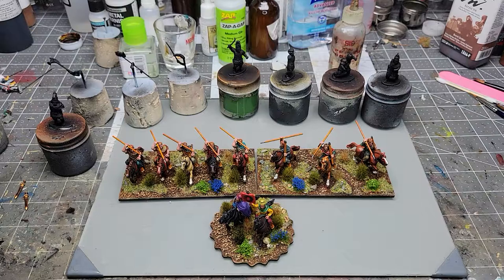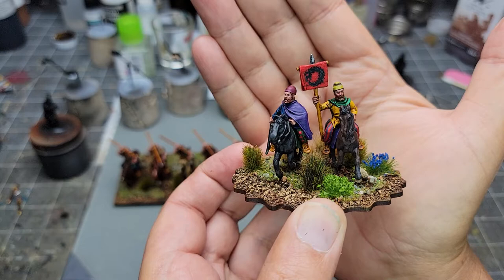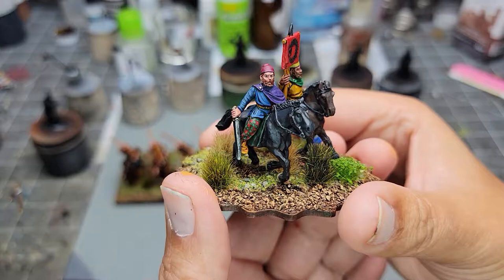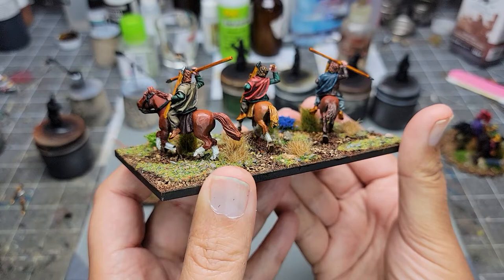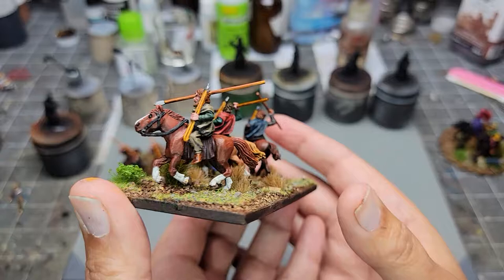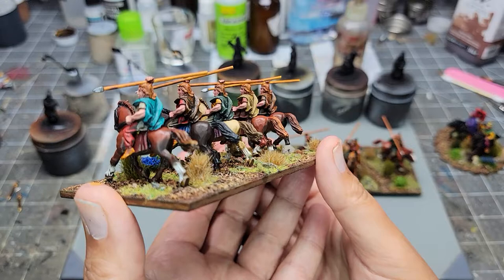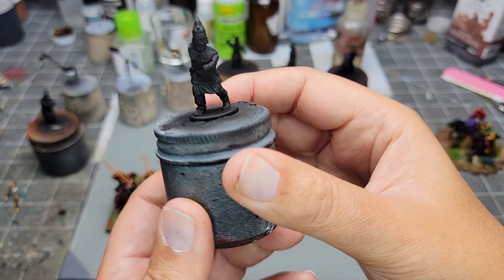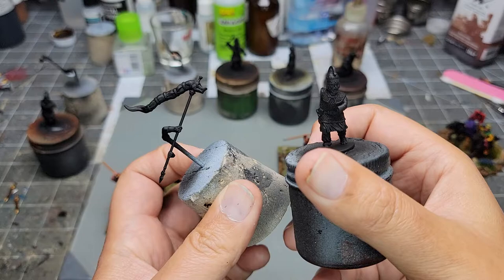Painted 28mm Dacian Cavalry and what's next in the queue.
Here is the finished Dacians cavalry units for my Dacians army. 28mm Foundry. Hope you enjoy the video!